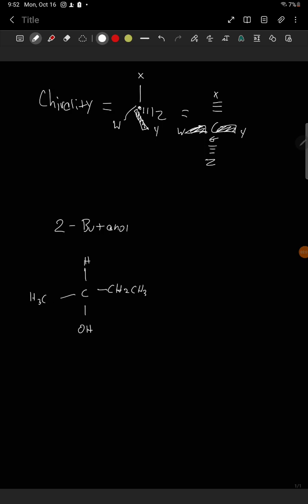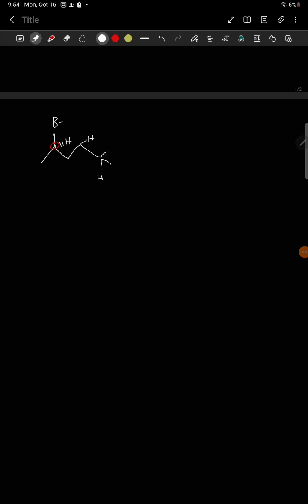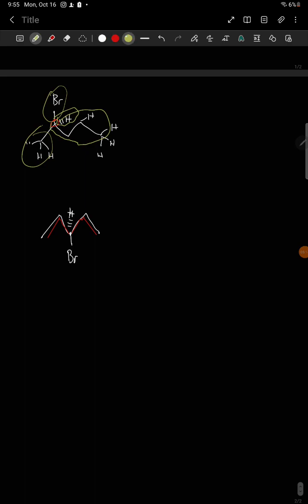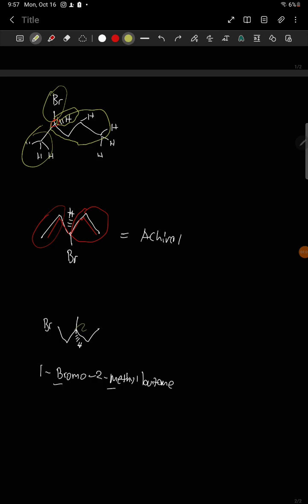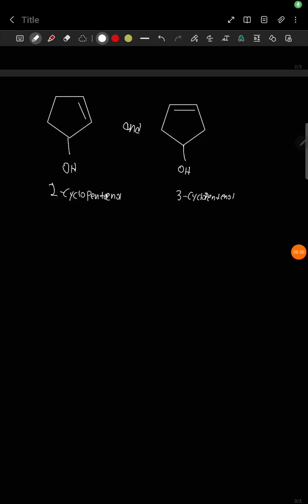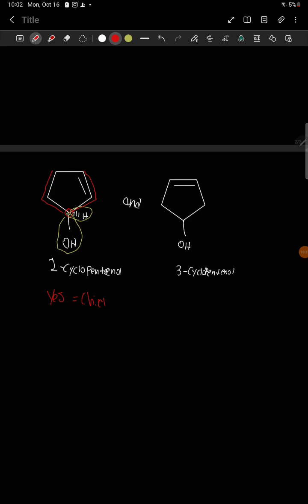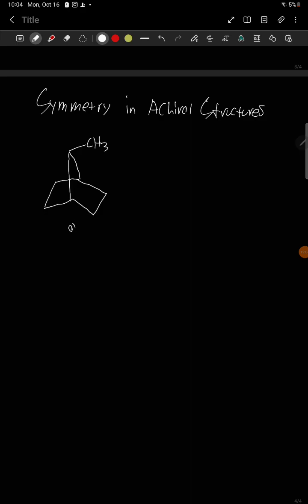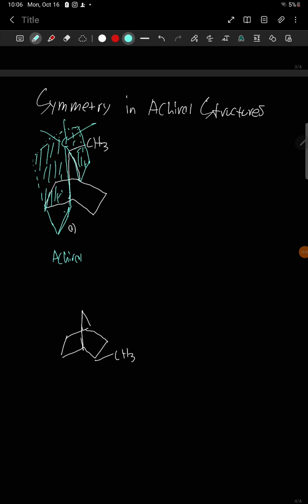Organic Chemistry: Chirality - Finding Chirality Centers, Achiral molecules, and Symmetry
Hey everyone,
Chirality is an important part of Organic chemistry. Here is a video overviewing the basics of chirality and how to locate the chirality centers in a molecule.